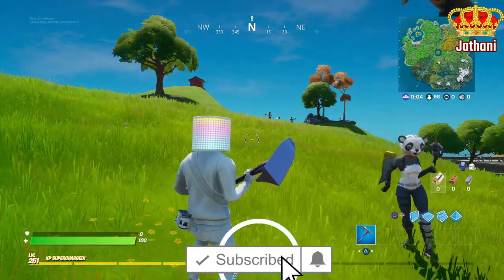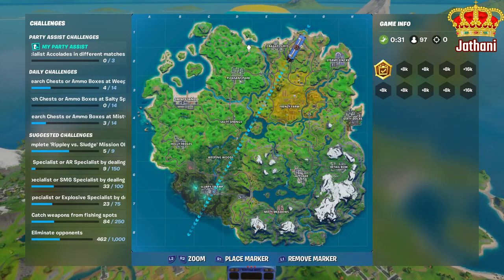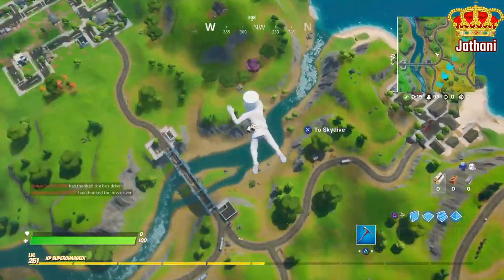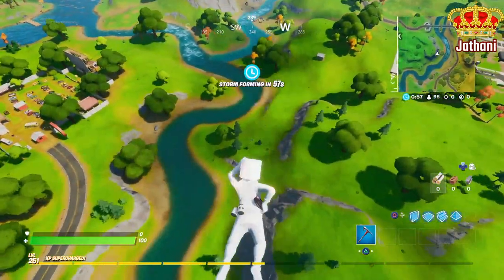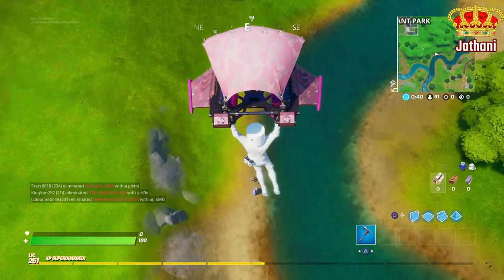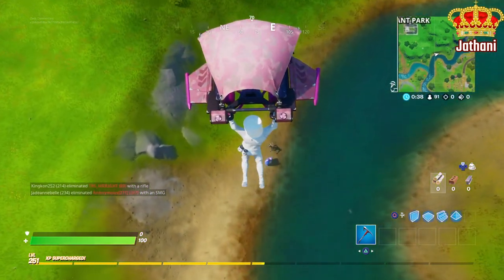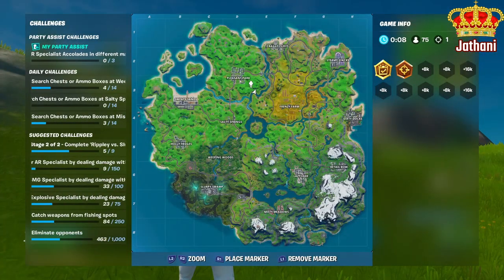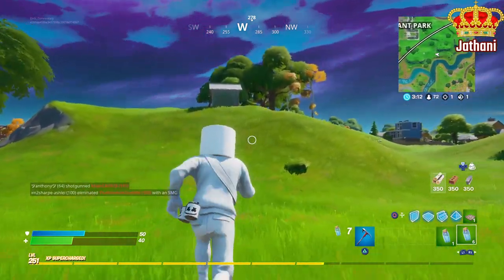HOW TO FIND A LLAMA FROM THE BATTLE BUS FORTNITE CHAPTER TWO BEST LOCATIONS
Fortnite chapter tow, fortntie llama, fortntie llama locations, fortnite dads,